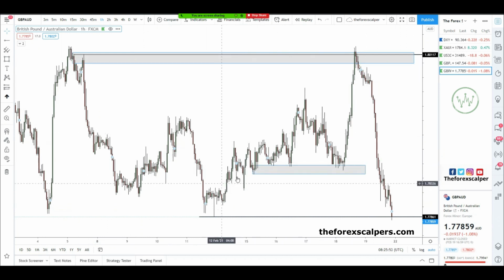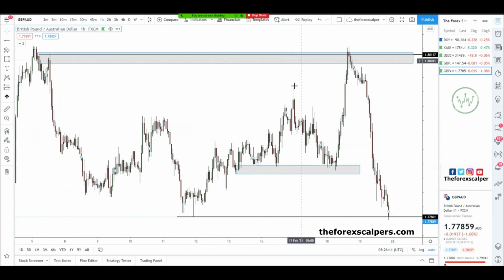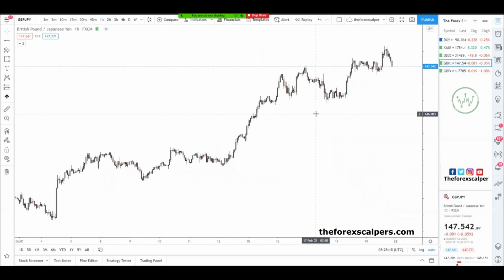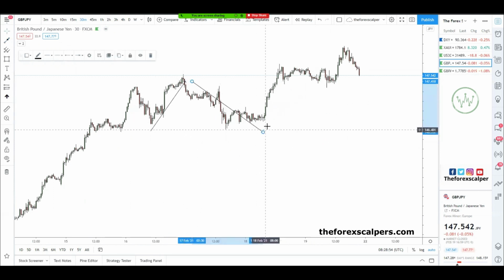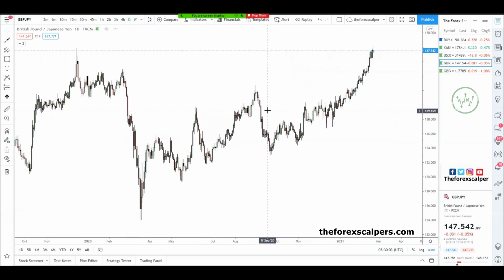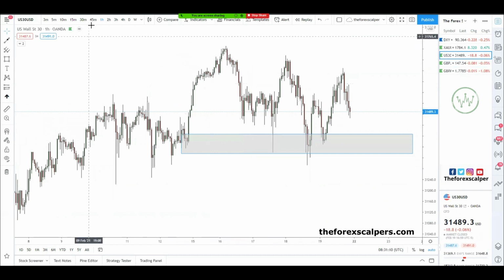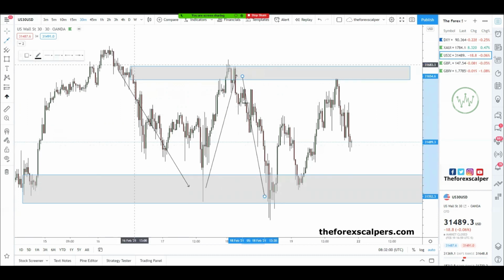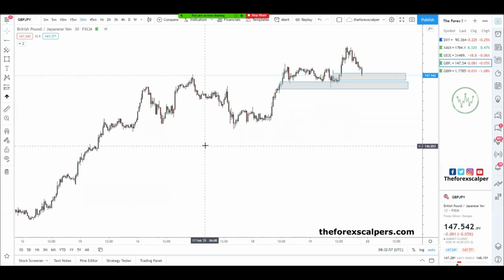Identifying momentum -and structure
Identifying momentum - and structure in Supply and Demand.
In this video I will discuss how you can recognize Momentum and structure in the charts.
And I will try to explain my view of the market to you as best I can.
It is very important to understand the charts well and to be able to read it to become a good trader.

Trading Supply and Demand my way.